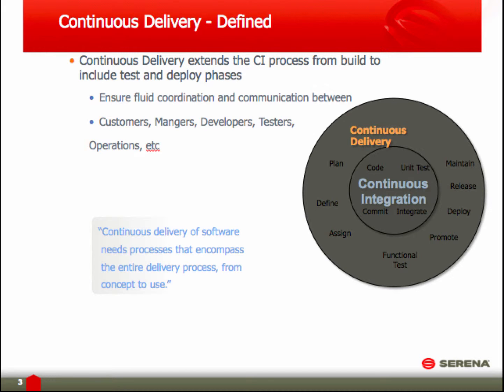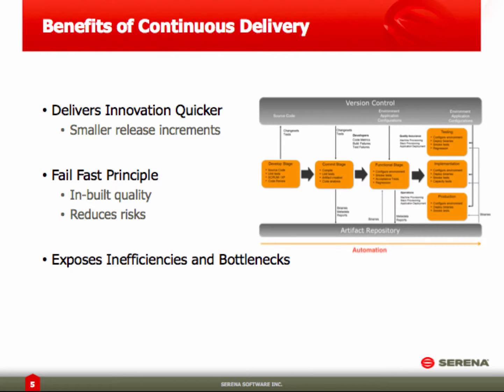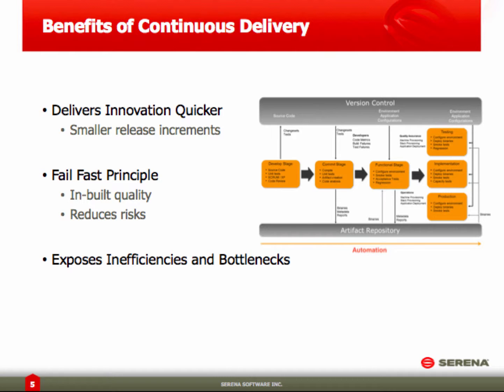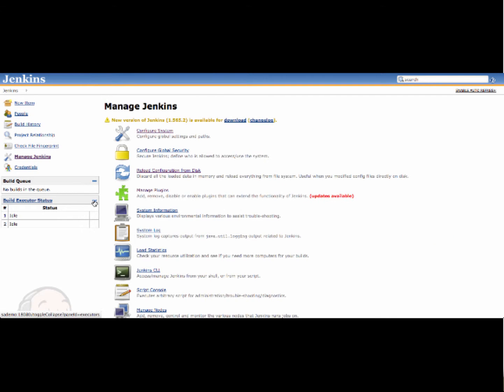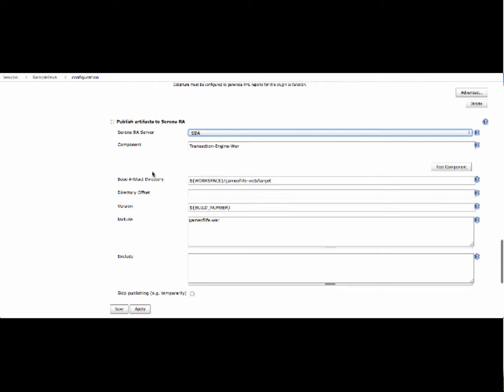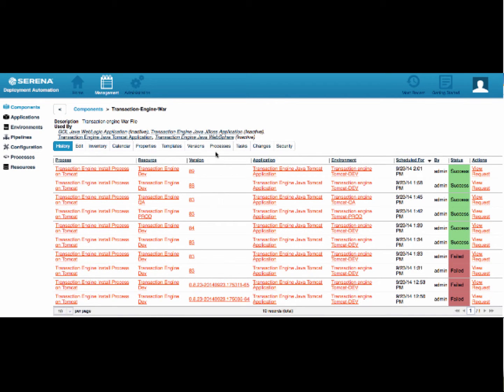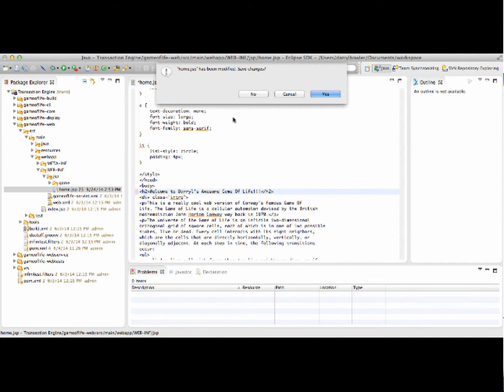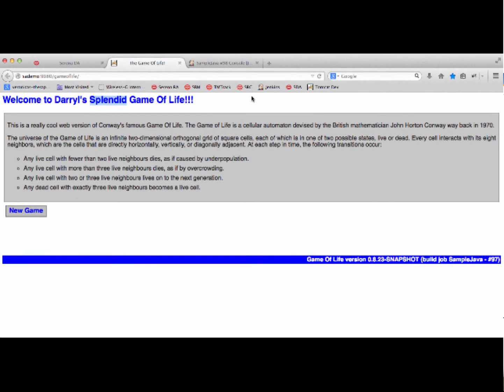continuous delivery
Continuous Delivery with Serena Deployment Automation with Jenkins